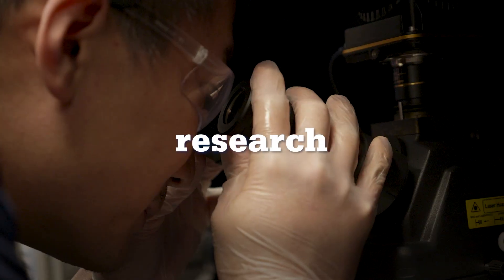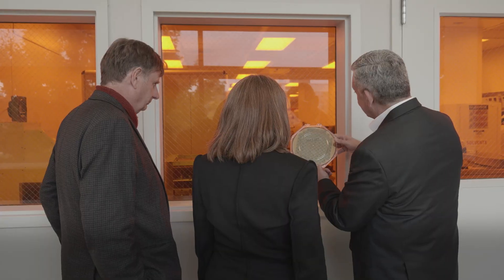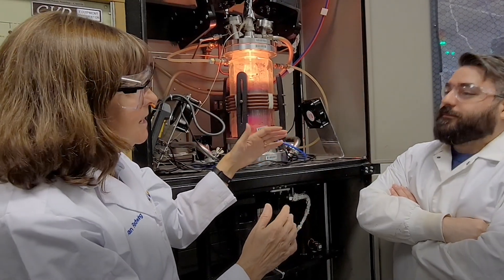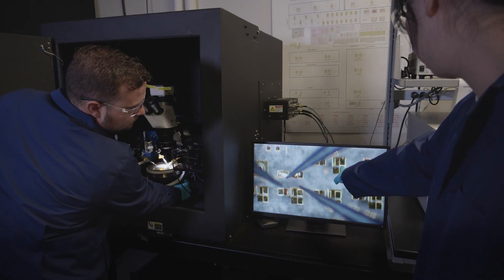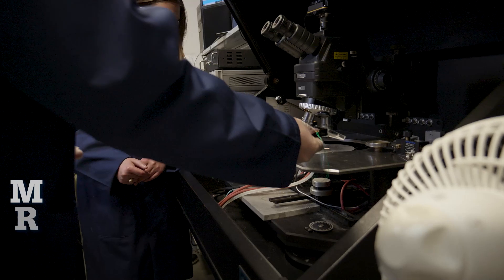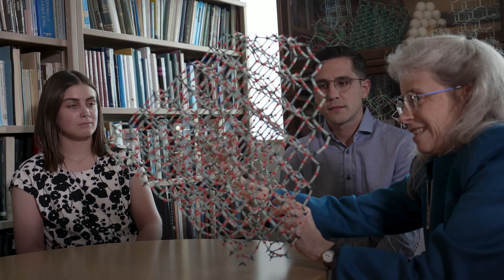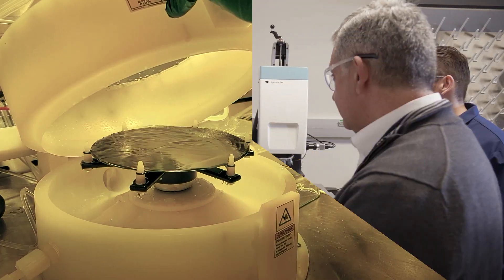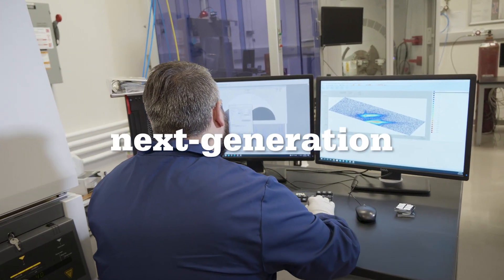How Materials Research Guides the Future of Semiconductors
Lora G. Weiss, senior vice president of research at Penn State, and Clive Randall, director of Penn State's Materials Research Institute (MRI), share a vision of how research at Penn State continues to push the boundaries in materials exploration to help shape an exciting new future for the American semiconductor industry as laid out in the 2021 CHIPS and Science Act.

Credits
Produced in collaboration with
Penn State MRI and WebsEdge

Video Editors
Seana Wood and Sabine Schwab

Videography and photography provided by
Corey Beasley (Spark Pixel), Seana Wood (MRI), Jennifer M. McCann (MRI) and Penn State Central Communication.